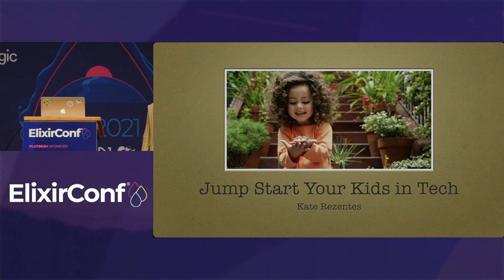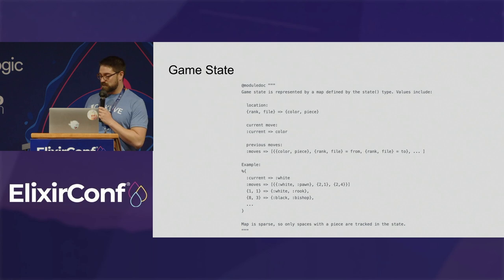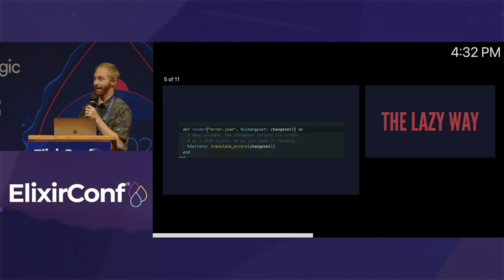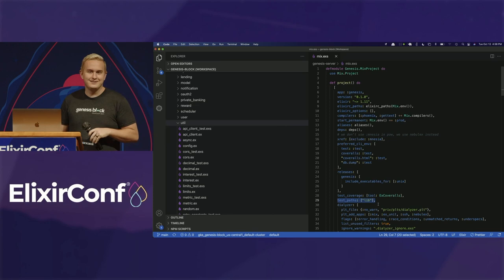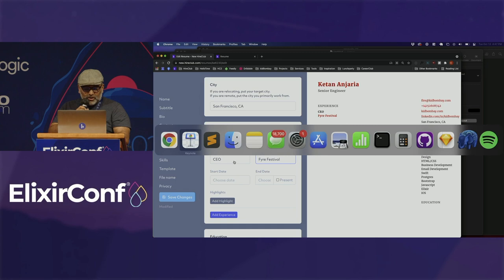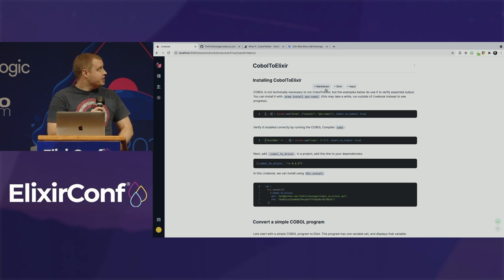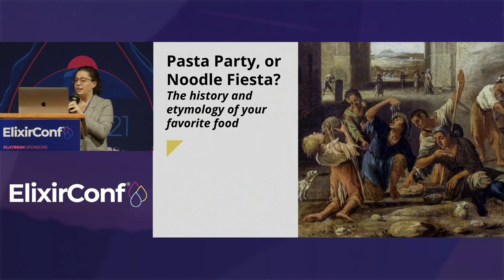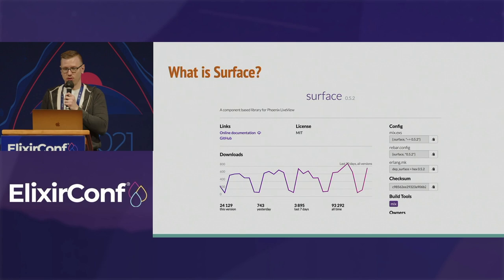ElixirConf 2021 - Lightning Talks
- 00:42 Kate Rezentes - Jump Start Your Kids in Tech
- 05:19 Andy Glassman - Elixir Chess
- 10:25 James Rasmussen - How to serialize Ecto schemas the lazy way
- 13:15 Michael St Clair - Co-locating tests with the files they are testing
- 16:12 Joseph Lozano - IceCream. Never use IO.inspect() again.
- 20:35 Ketan Anjaria - Building a Resume App with Elixir and Vue
- 24:21 Garrett Tacoronte - Solving the problem of hiring Elixir developers
- 28:28 Mike Binns - CobolToElixir
- 33:30 Sophie DeBenedetto - The History of Pasta
- 38:48 Paul Statezny ("Stats - knee") - Writing a Formatter for Surface UI